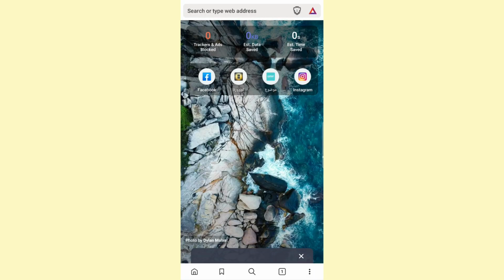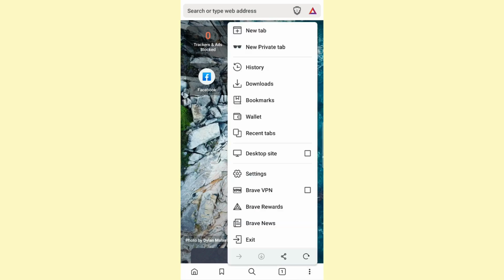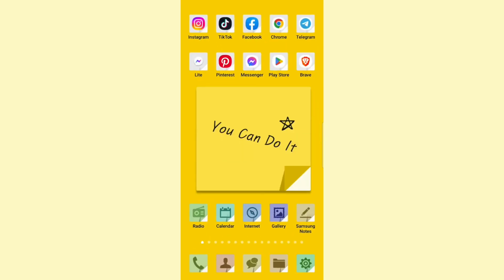How to Open Incognito in Brave Browser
Learn How to Open Incognito in Brave Browser. It is really easy to do and learn to do it in just a few minutes by following this super helpful tutorial.